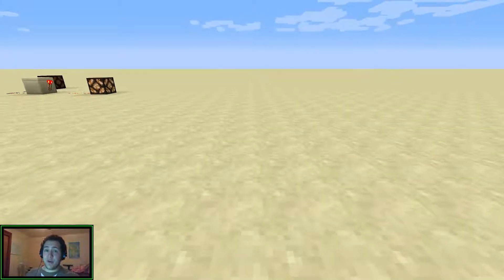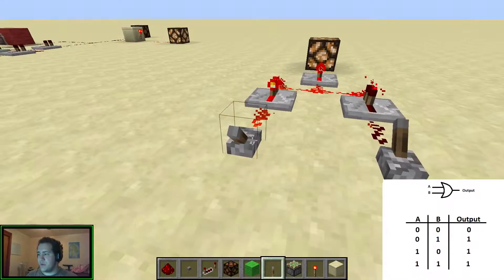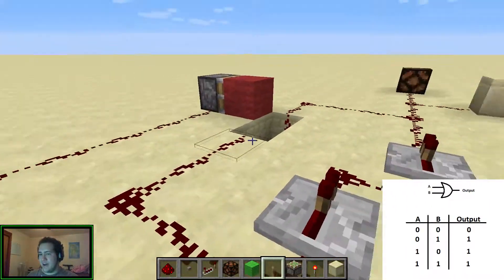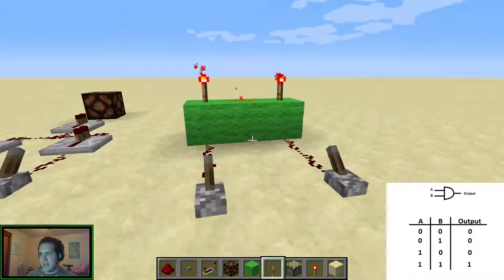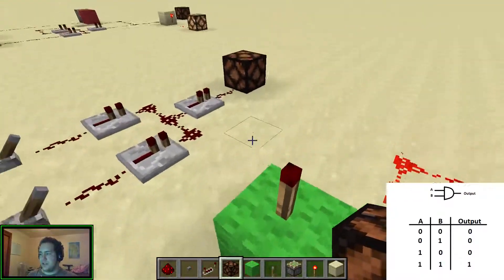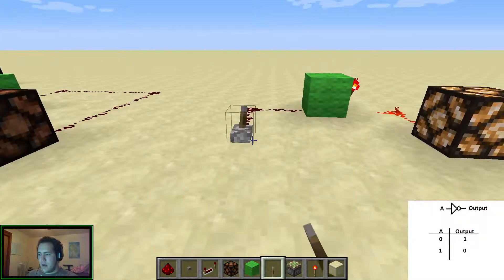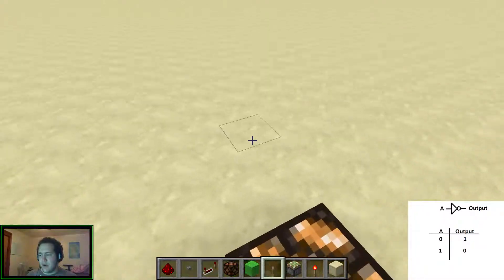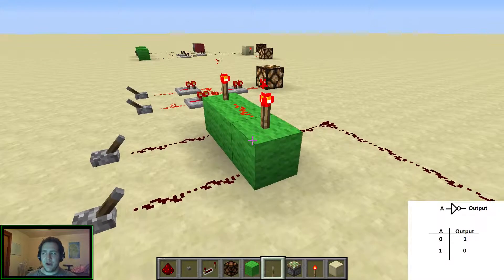Basic Logic Gates - Redstone Logic Tutorial #1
Little bit of sloppy drawing in my circuit diagrams.  I probably shouldn't draw them in Paint

Twitch.tv/GreenVAP

Please leave game suggestions in the comments.